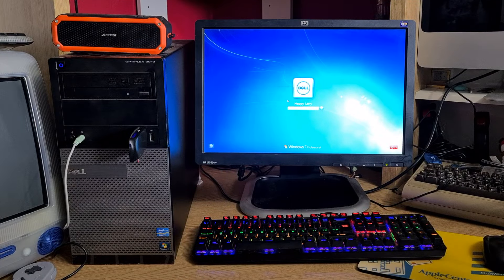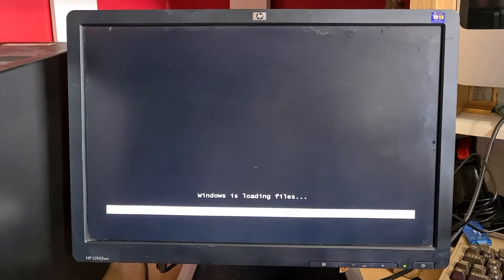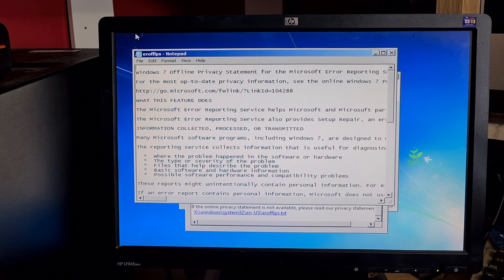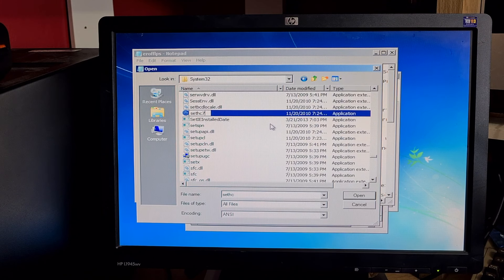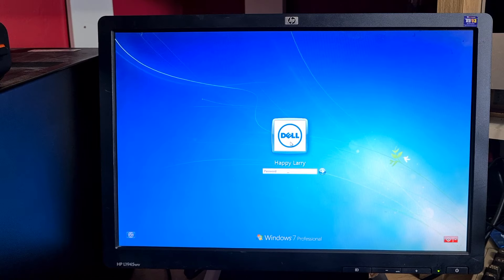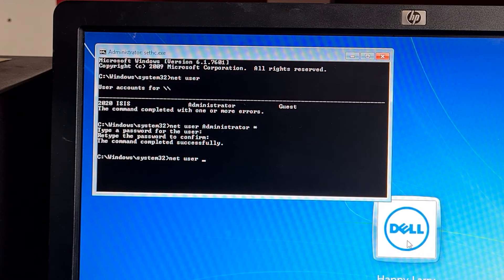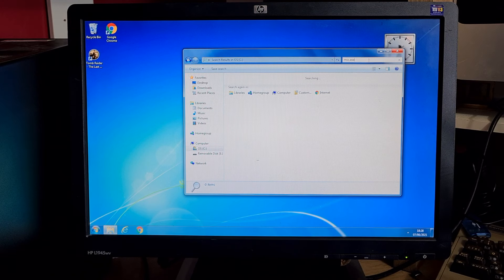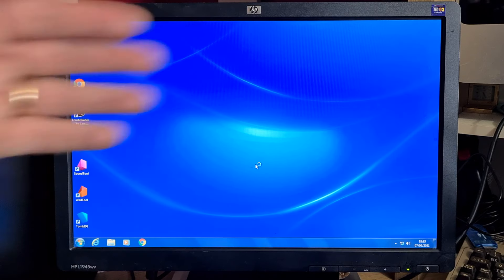How To Bypass The Password & Activate Administrator Account : Windows 7. ( Tutorial )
In this tutorial, we show you how to bypass the password and activate the administrator account in windows 7.